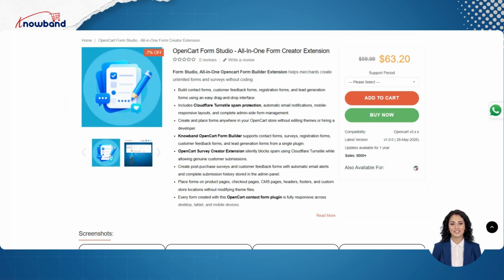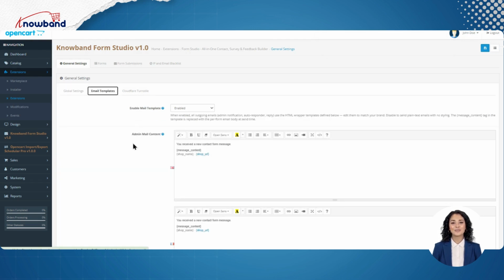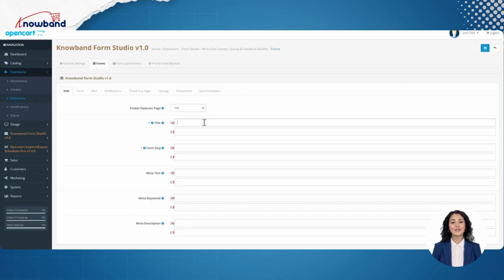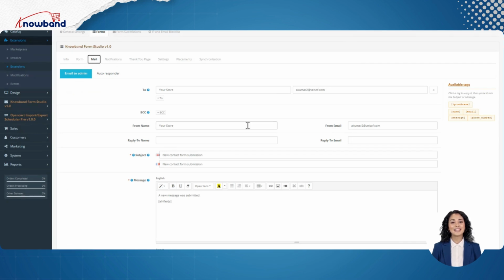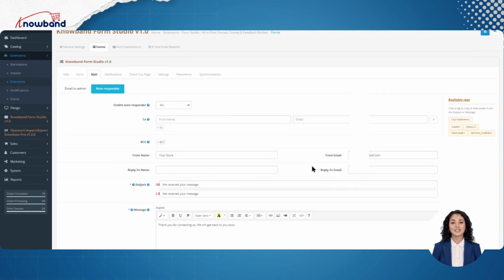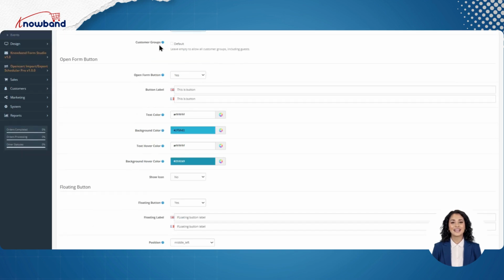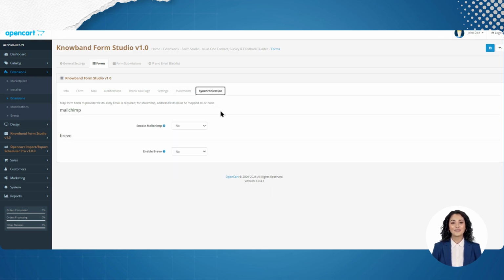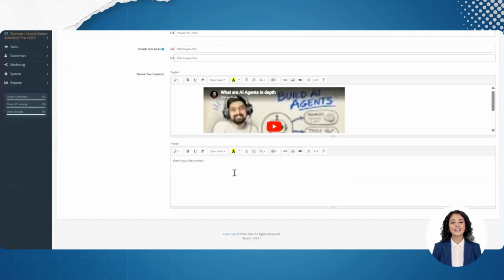OpenCart Form Studio -All In One Feedback, Contact & Survey Form Builder | Knowband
Creating custom forms for your OpenCart store becomes simple with OpenCart Form Studio, All In One Feedback, Contact & Survey Form Builder by Knowband. This powerful OpenCart Form Builder Module helps store owners create professional contact forms, feedback forms, surveys, and custom inquiry forms without coding knowledge.

Whether you want to collect customer feedback, generate leads, handle support requests, or run online surveys, this module offers a flexible and user-friendly solution for OpenCart stores.

Module Overview

The OpenCart Form Studio module is designed to help merchants build and manage different types of forms directly from the OpenCart admin panel. With an intuitive drag-and-drop interface, store owners can quickly create forms tailored to their business needs.

The module supports multiple field types, custom layouts, validation options, email notifications, and responsive form designs to improve customer interaction on your website. It is especially useful for businesses looking for an efficient OpenCart contact form builder or a flexible solution for OpenCart custom feedback forms.

Using this module, merchants can create inquiry forms, support request forms, product feedback forms, registration forms, surveys, and more without technical expertise. The responsive design ensures forms work smoothly across desktop and mobile devices.

For businesses aiming to improve customer engagement and data collection, this OpenCart survey form builder provides an organized and professional way to manage communication with visitors and customers.

Key Features

* Create unlimited custom forms for OpenCart stores
* Drag-and-drop form builder for easy customization
* Build contact, feedback, inquiry, and survey forms
* Supports multiple field types and validation options
* Responsive forms compatible with mobile devices
* Email notifications for admins and customers
* Easy management of submitted form responses
* Useful for OpenCart custom feedback forms and lead generation
* No coding skills required for form creation
* Improves customer communication and engagement

Installation & Configuration
The module can be installed directly through the OpenCart admin panel like a standard extension. After installation, merchants can create custom forms, configure field settings, manage email notifications, and publish forms on different store pages.

This video tutorial covers the complete installation, configuration, and usage process step by step.

Common Questions

### How can I create custom forms in OpenCart?

You can use the OpenCart Form Studio module to create contact forms, feedback forms, surveys, and inquiry forms without coding.

### Does this OpenCart Form Builder support survey forms?

Yes, the module allows merchants to create and manage survey forms along with feedback and contact forms.

### Can beginners use this module easily?

Yes, the drag-and-drop interface makes form creation simple even for users without technical experience.